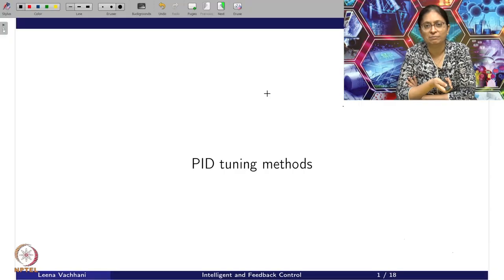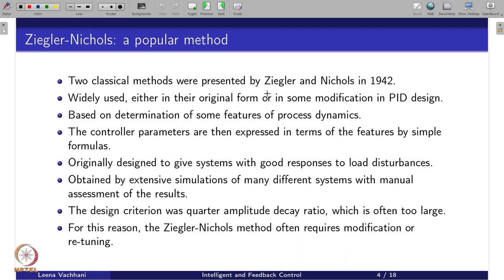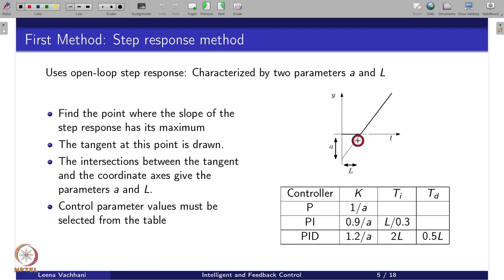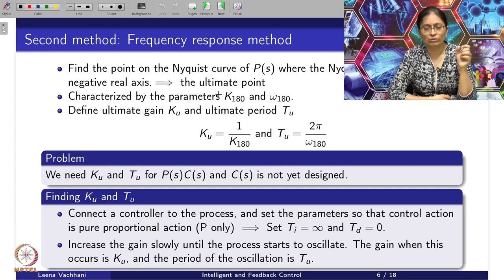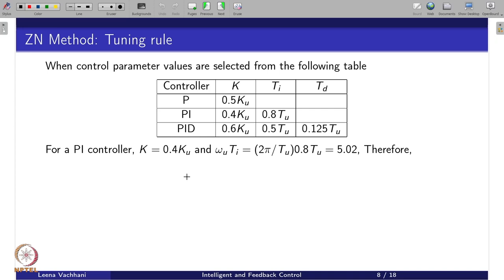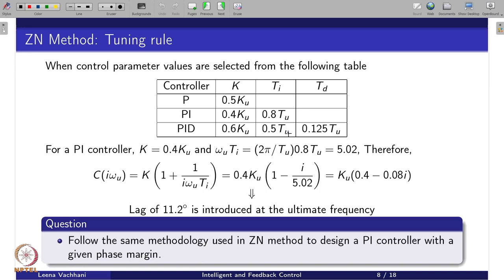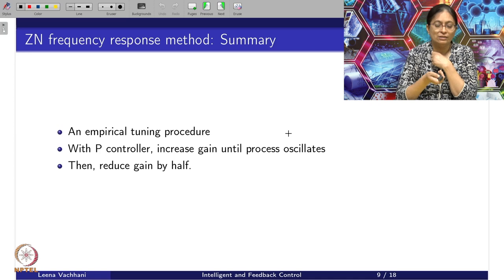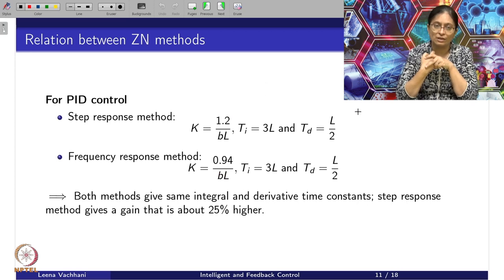Week 1 : Lecture 5 : PID Tuning Methods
Lecture 5 : PID Tuning Methods